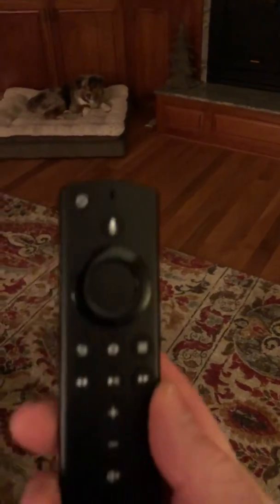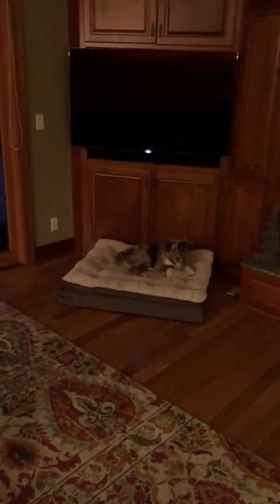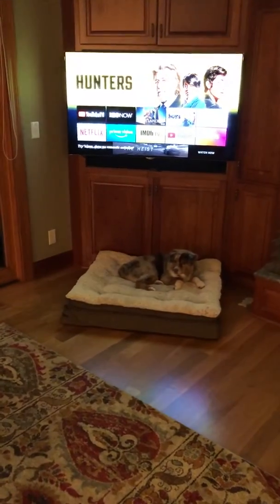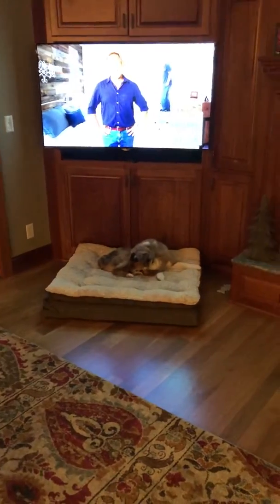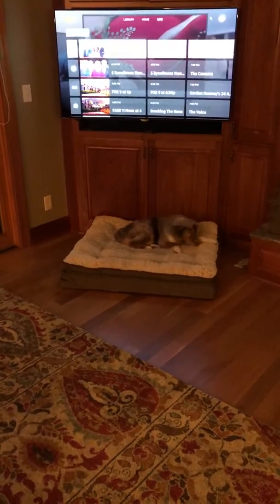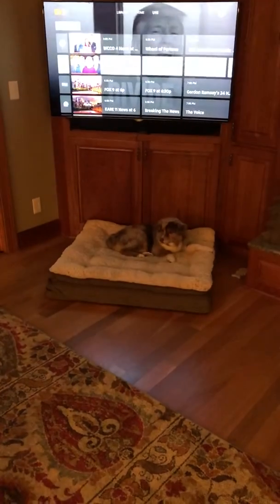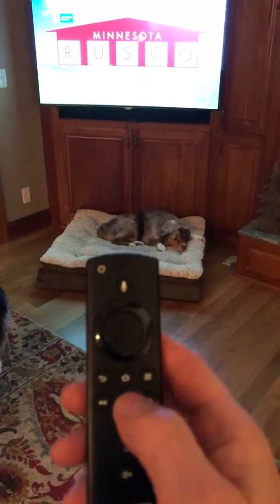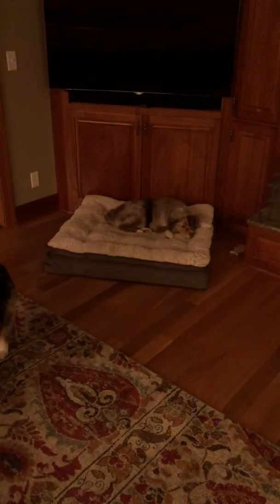Fam Room TV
Family Room TV and Firestick operation